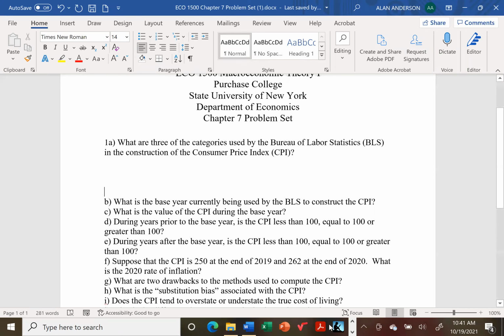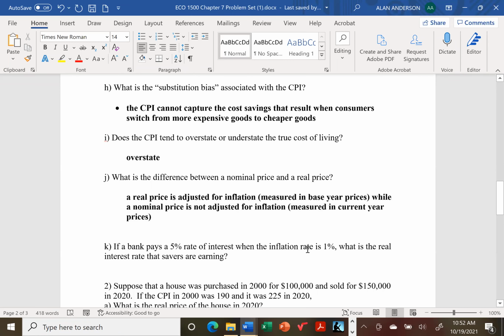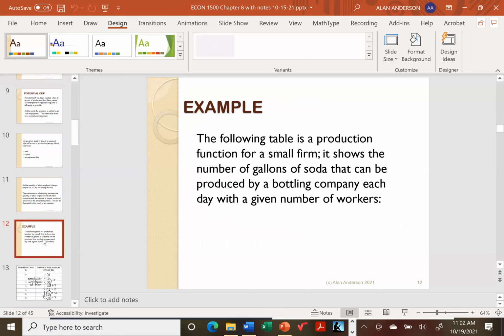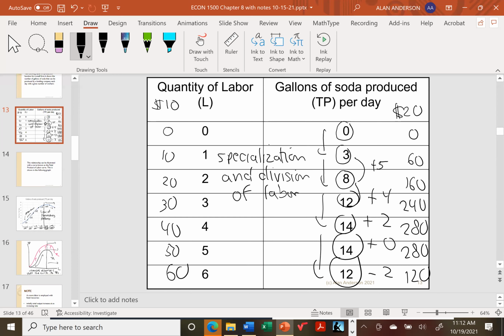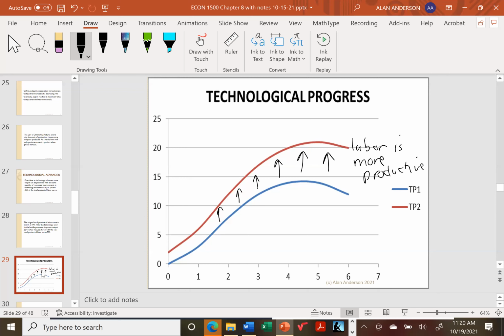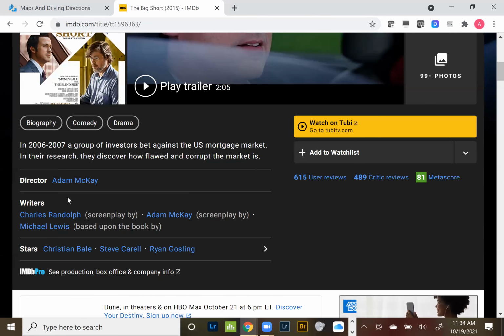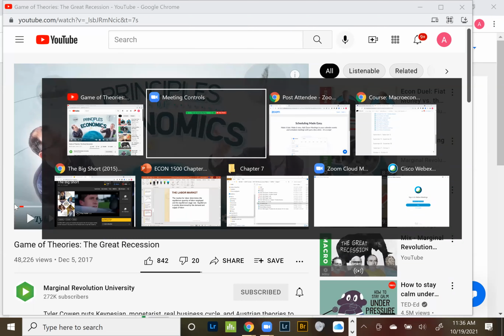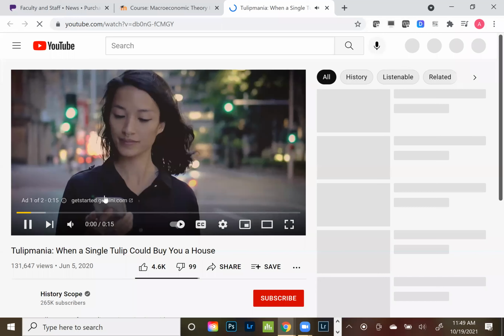ECO 1500 10 19 21